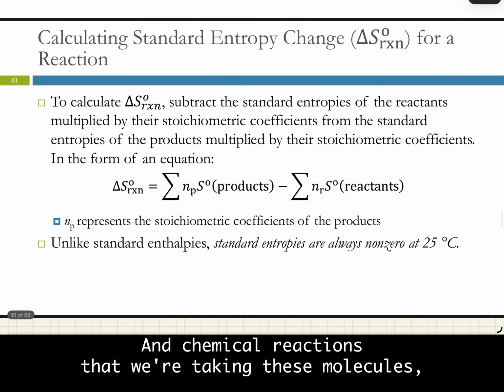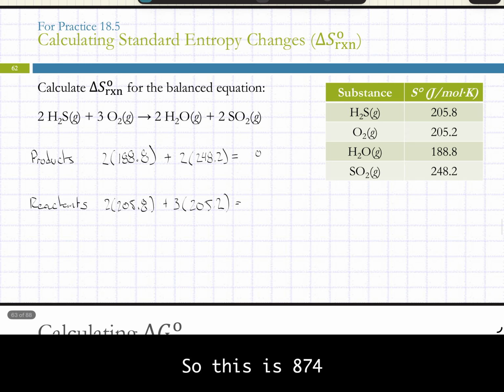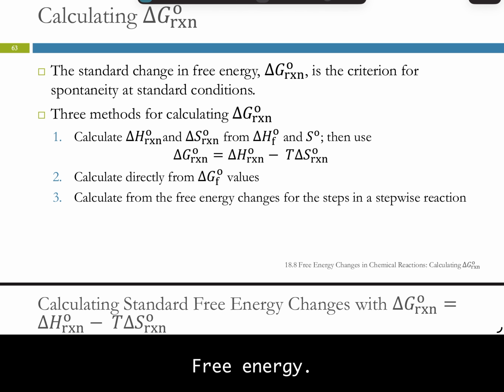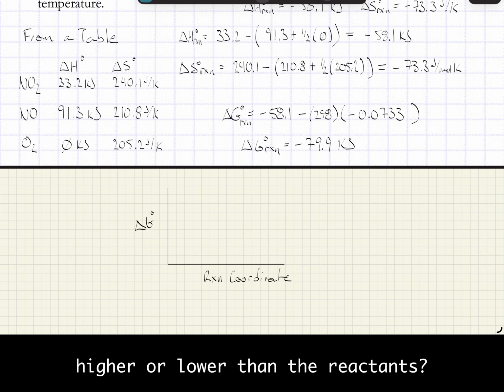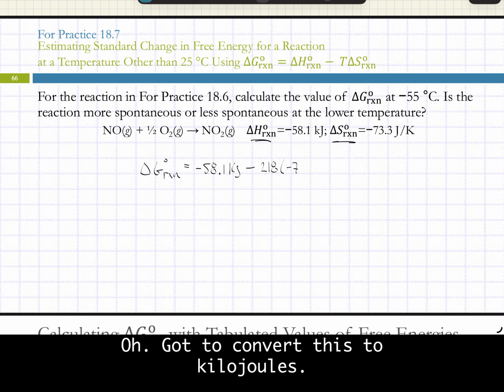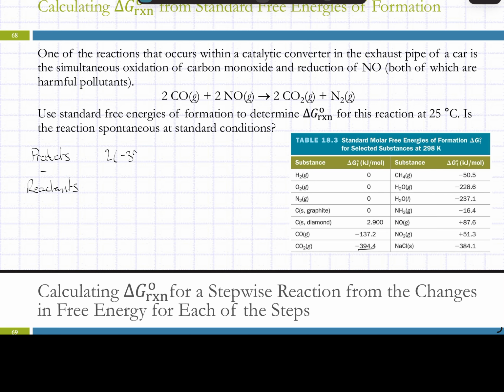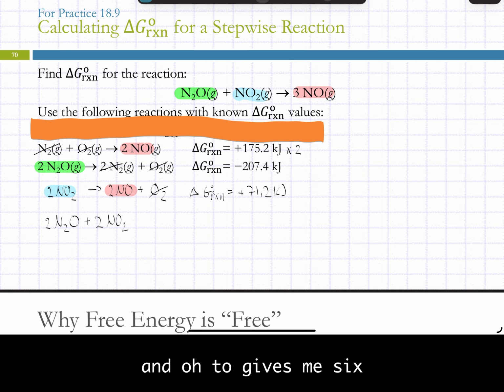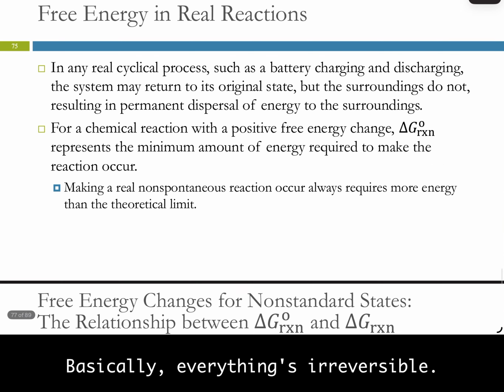Chem 2 19-3